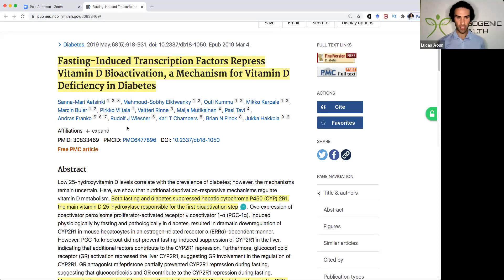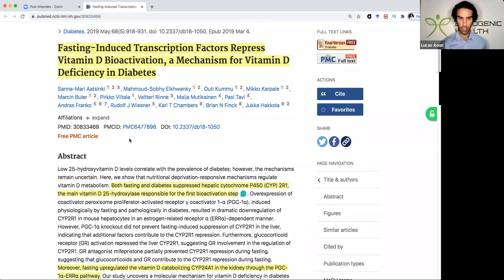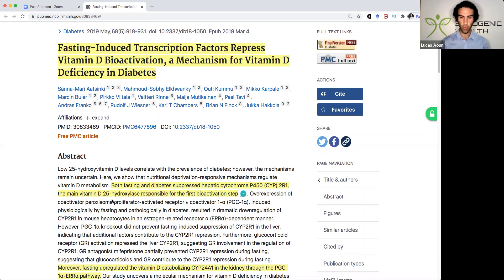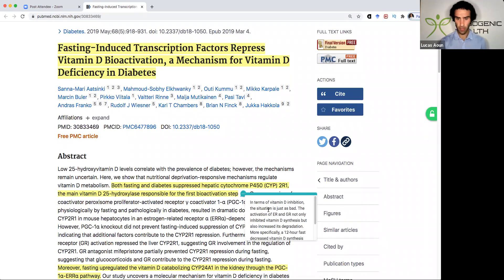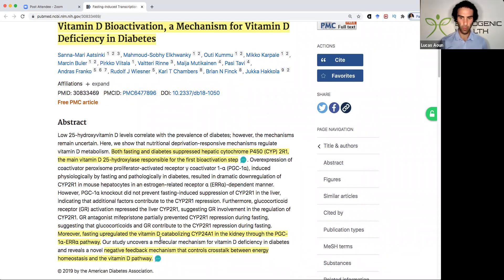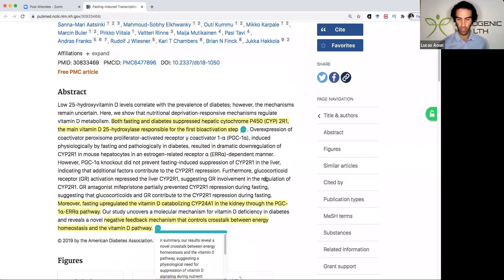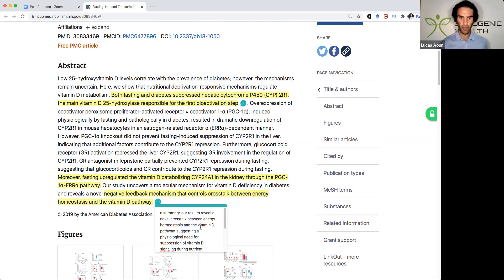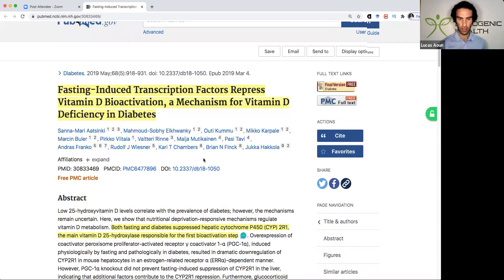Fasting DESTROYS Vitamin D?!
A 12-hour fast decreased vitamin D synthesis by ~50% while a 24-hour fast completely blocked vitamin D synthesis!

“…We now show that the CYP2R1 enzyme may be repressed also functionally at the level of gene regulation. Twelve-hour fasting suppressed liver microsomal vitamin D 25-hydroxylation ∼50%, and after 24-h fasting, we were unable to detect any 25-OH-D formation. Thus, the first vitamin D bioactivation step is under the strict control of nutritional state. Although the acute food deprivation resulted in a strong effect on vitamin D 25-hydroxylase activity, this was not reflected in the plasma 25-OH-D concentration, presumably because of the long half-life of 25-OH-D (47). Therefore, it seems unlikely that short-term fasting would have a significant effect on vitamin D functions at the systemic level. This raises the question of the physiological purpose of the CYP2R1 repression during fasting. A likely explanation is that fasting launches physiological adjustment as precaution for possible longer-term food shortage. This may potentially be related to the role of vitamin D in energy homeostasis (1) and could have been evolutionarily beneficial during periods of starvation. Alternatively, 25-OH-D could have some unknown local function in liver. Furthermore, we observed induction of CYP24A1 in the kidney during fasting. This is a mechanism that limits the level of 1α,25-(OH)2-D and consequently activation of VDR (10). The CYP24A1 induction and the CYP2R1 repression are expected to suppress vitamin D signaling in a synergistic manner.”